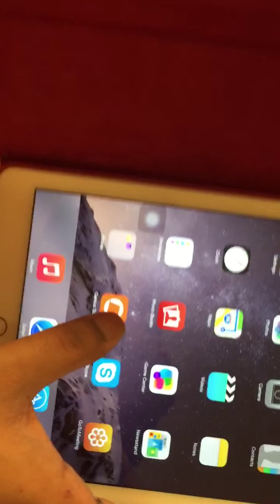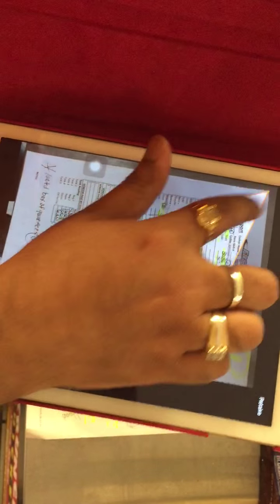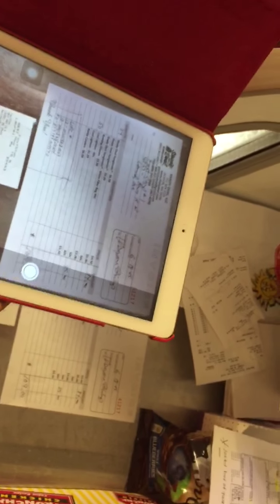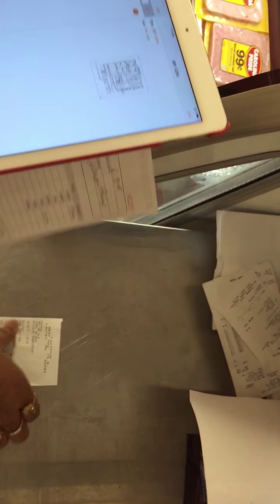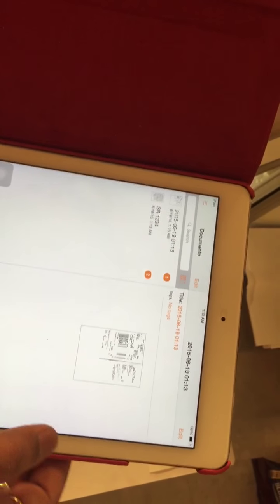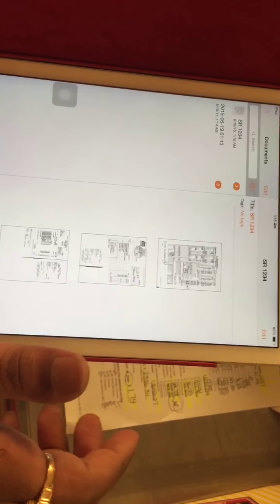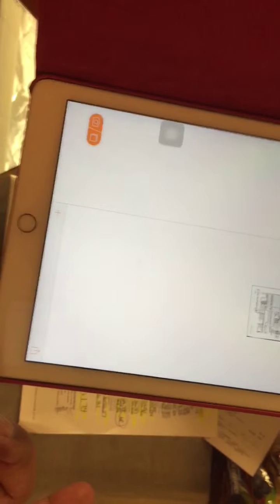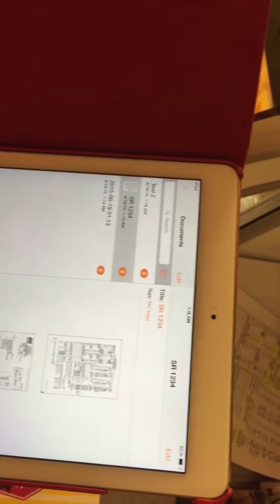How to use Genius Scan